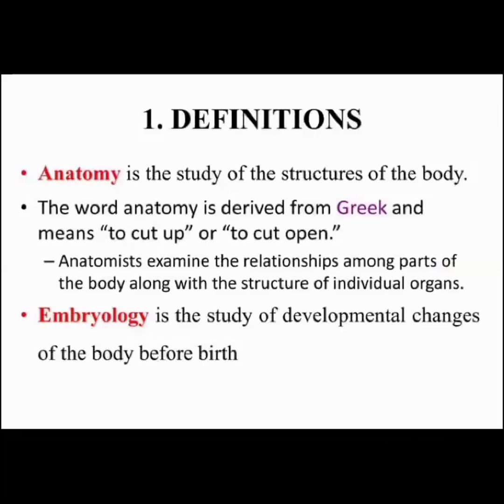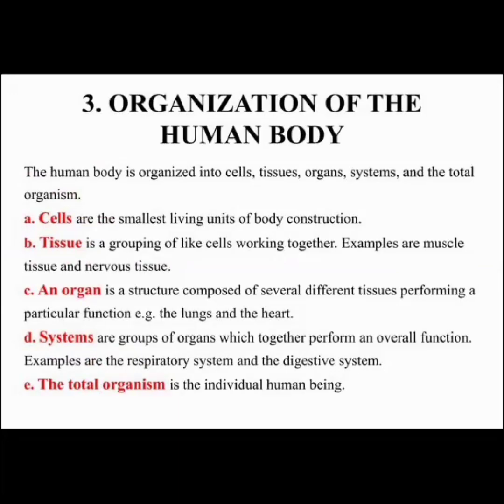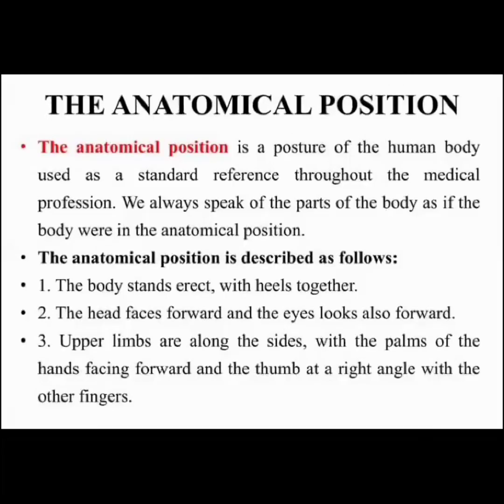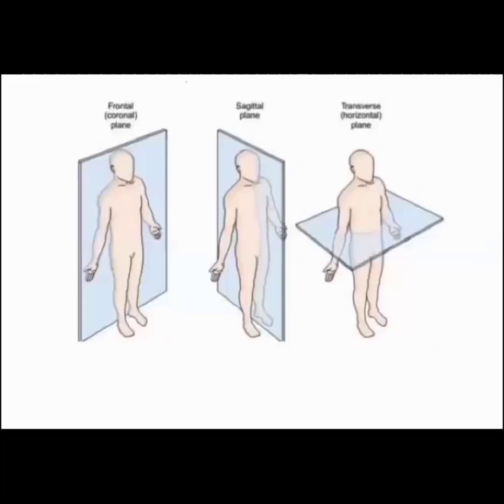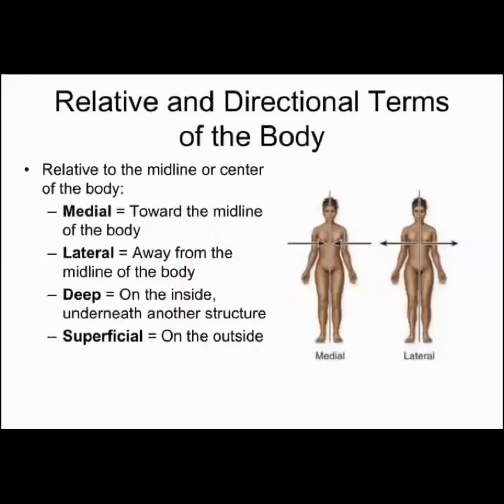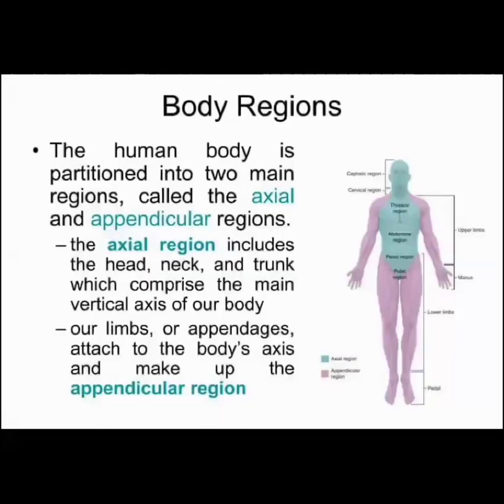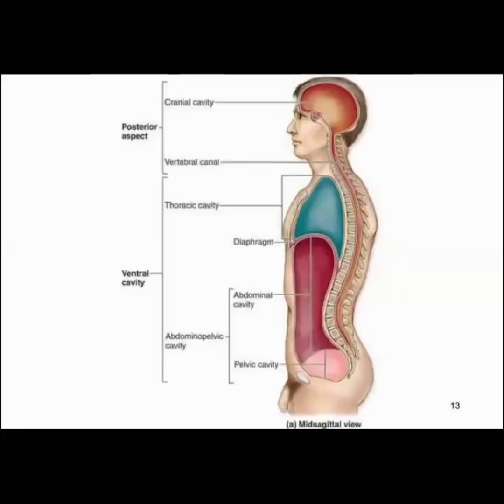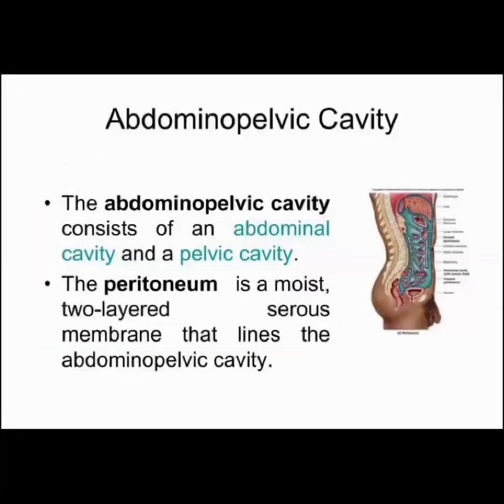INTRODUCTION TO BASIC HUMAN ANATOMY Definitions and anatomical position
INTRODUCTION TO BASIC HUMAN ANATOMY

Definitions and anatomical position